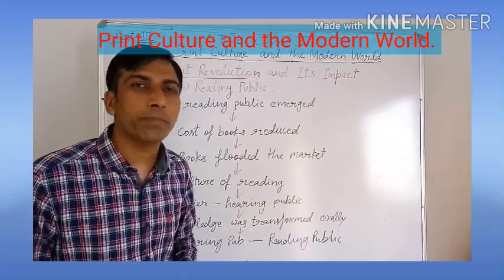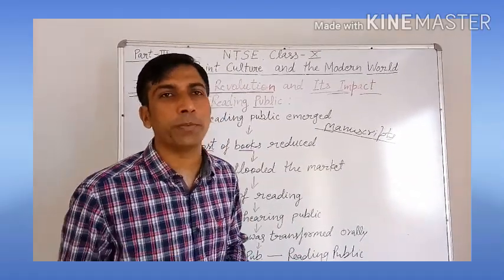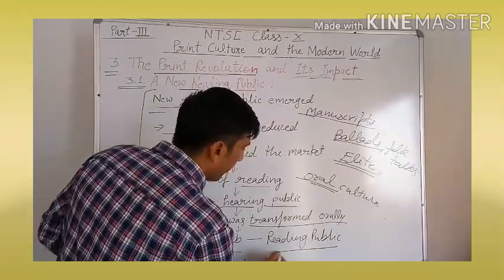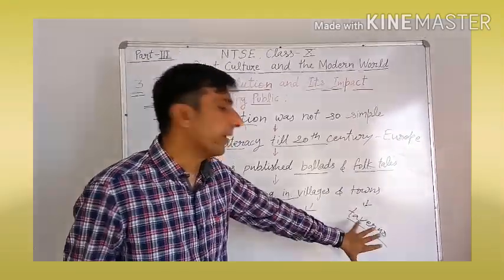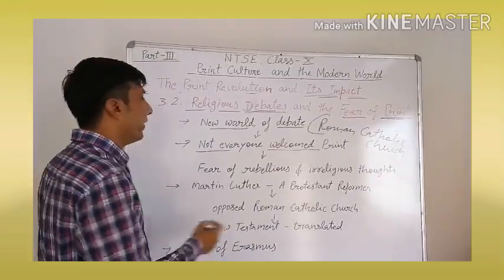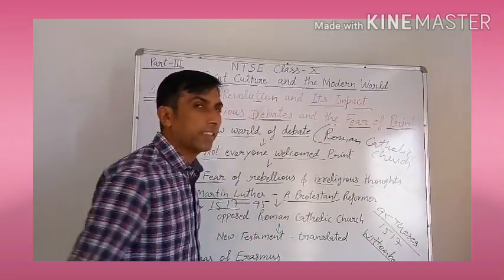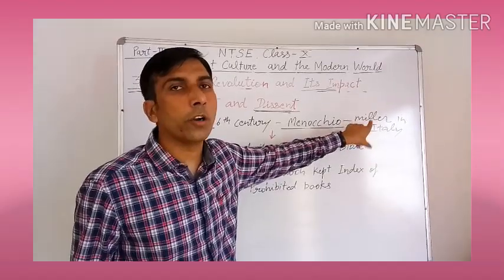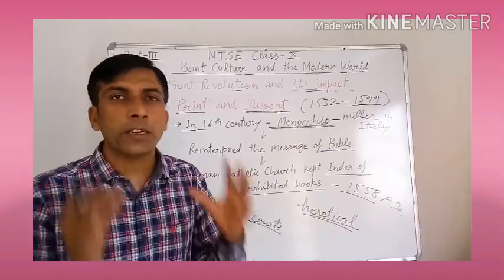Print Culture and the Modern World, Part-3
NTSE, Class -10, Social Science